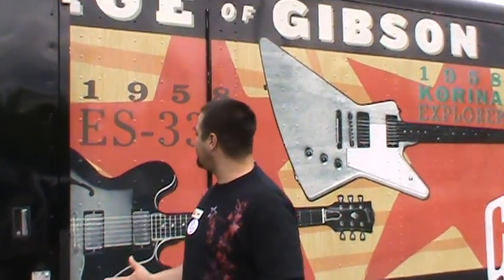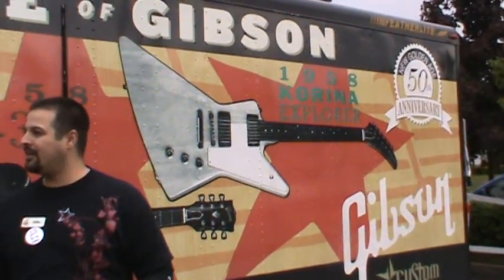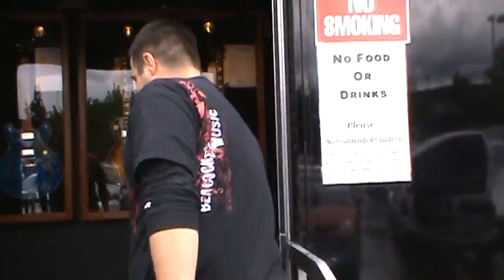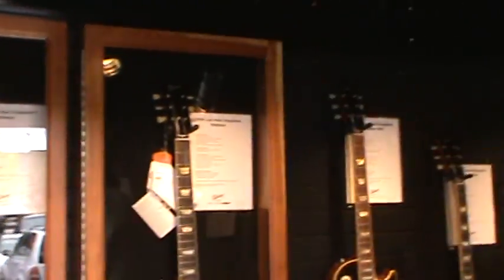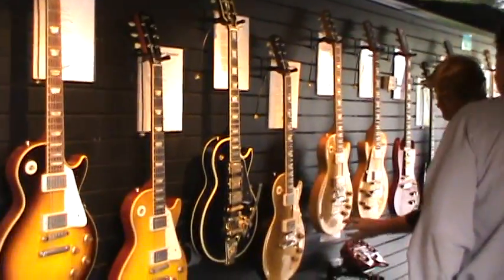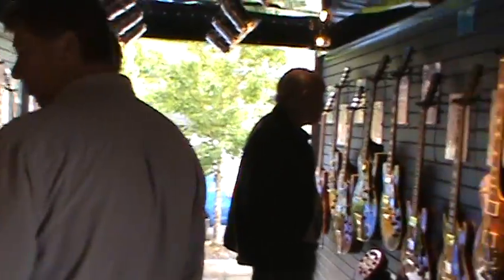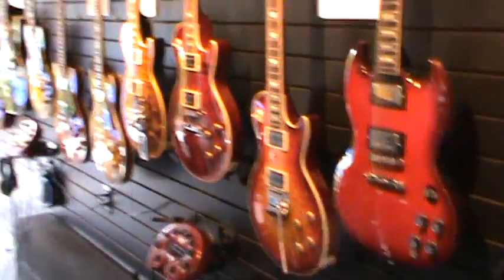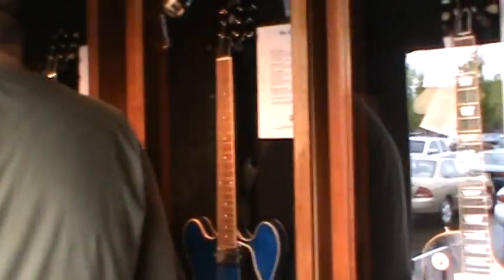Electric Gibson Trailer.mpg